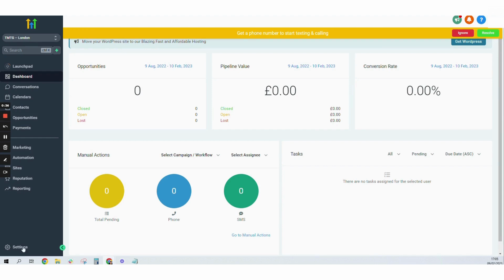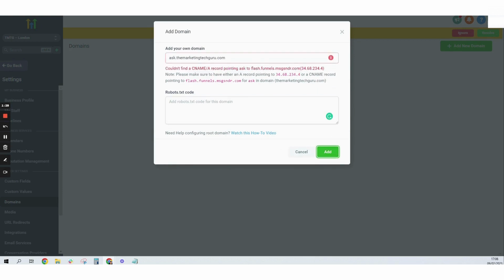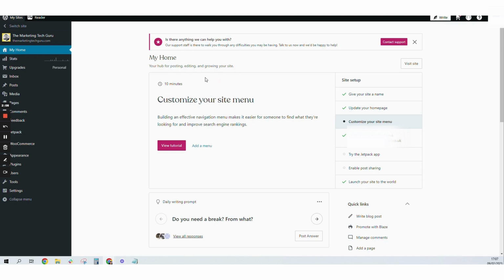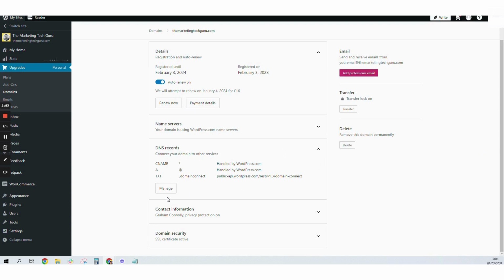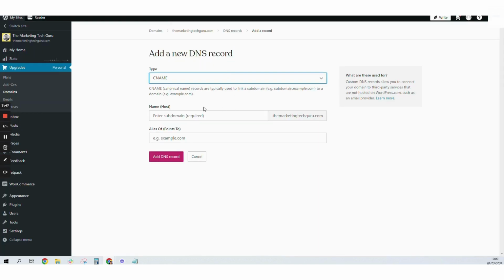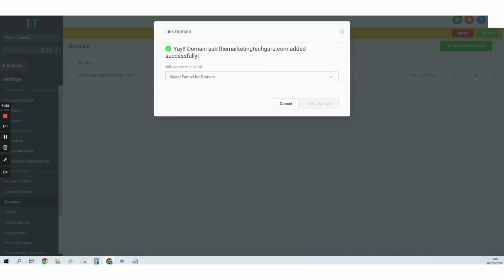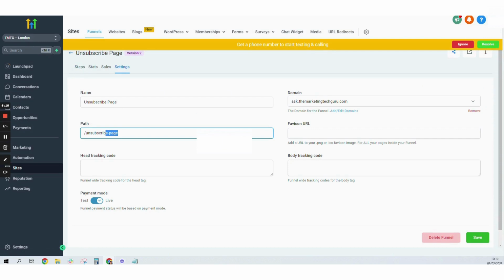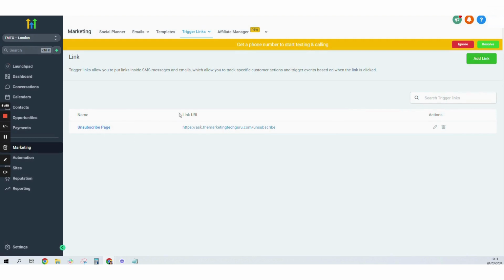How To EASILY Add Domains Inside Go High Level 🔗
In this video, I'm showing you how to set up a domain inside Go High Level! If you want to add a domain inside Go HighLevel, this video is for you.

If you're looking at how to add custom domains in Go Highlevel...

This video shows you how to connect your domain to Go High Level.

If you're looking for how to add custom domains to Go High Level, then give this video a watch and let's get your domain set up in Go High Level.

✅ If you need help with your Marketing Tech Setup, let's have a chat